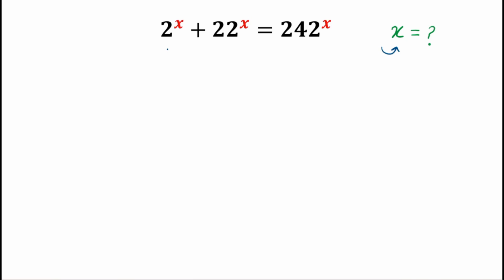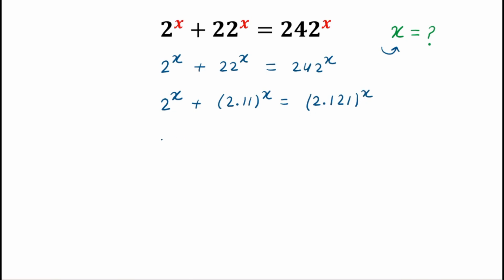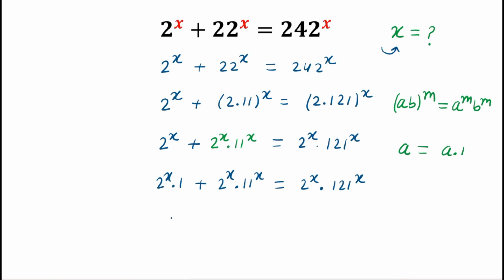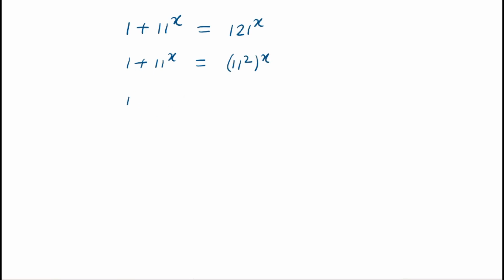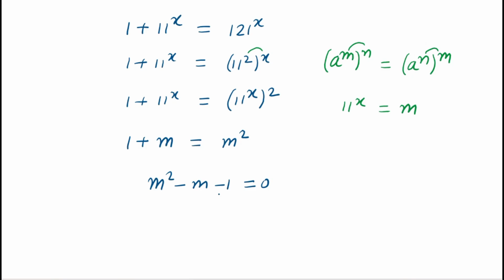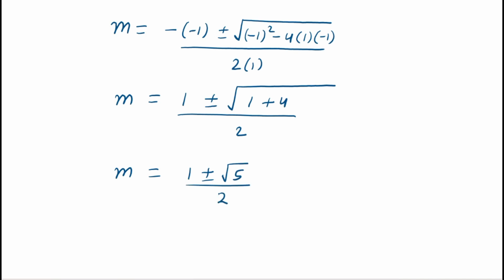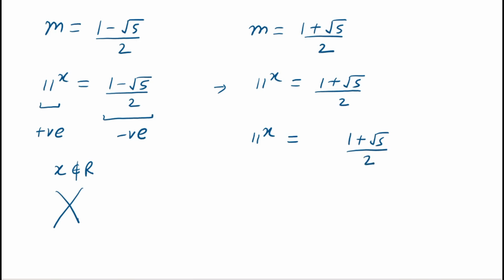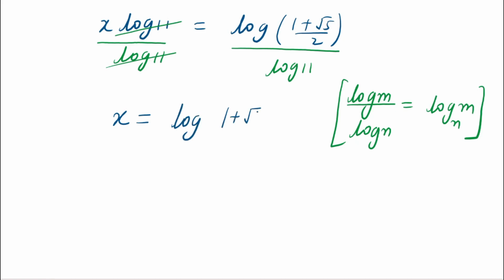A Nice Math Olympiad Exponential Problem | Find X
Hello Students